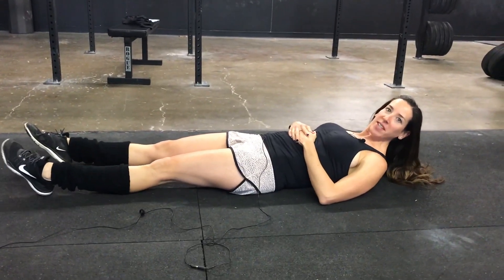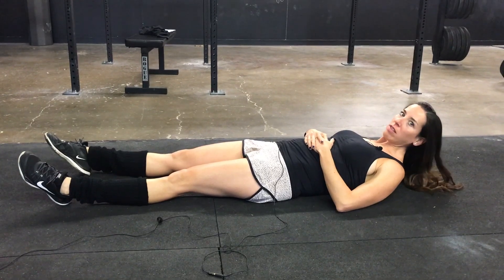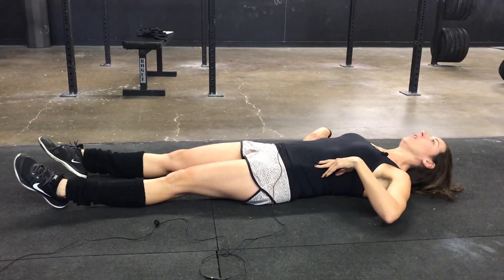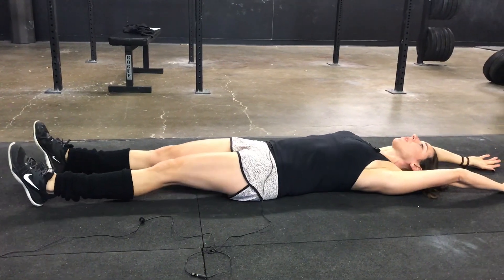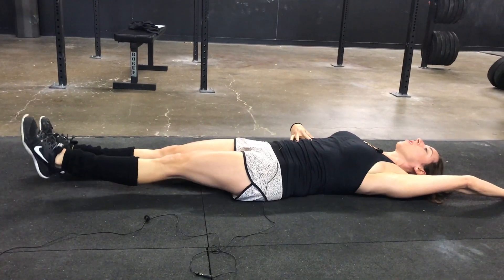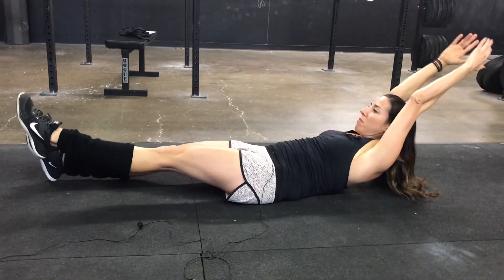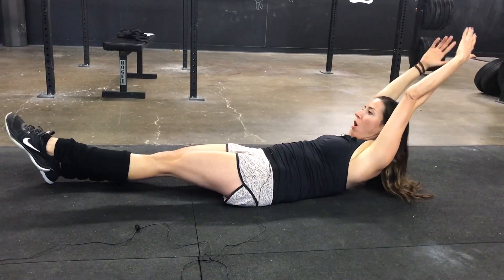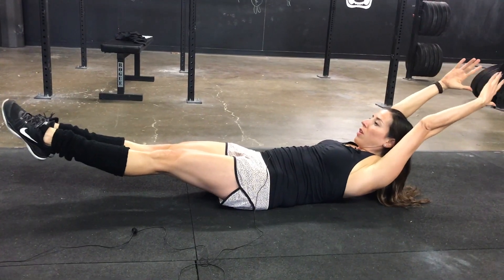Hollow Rock Drill